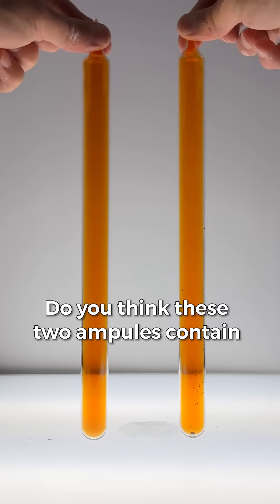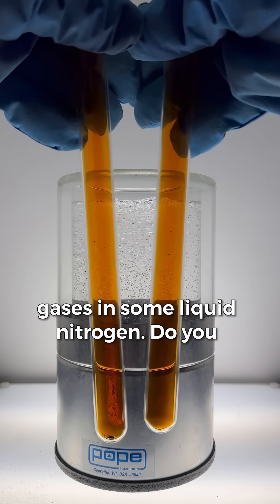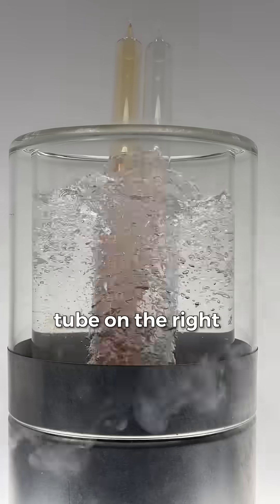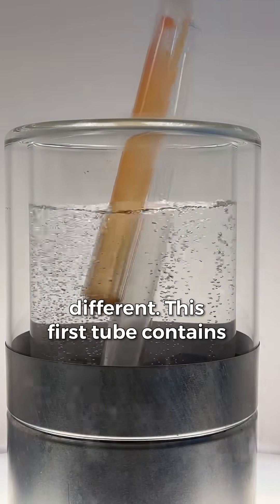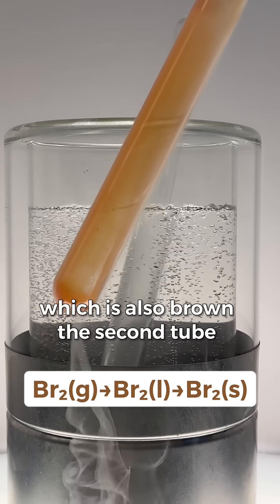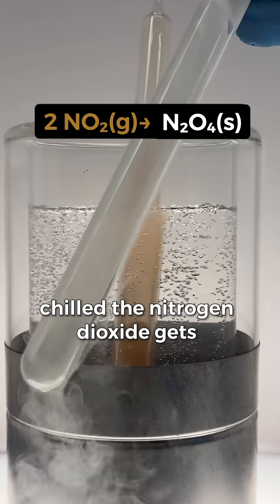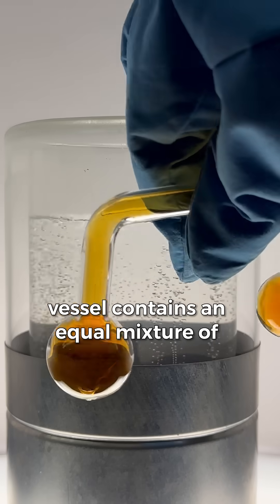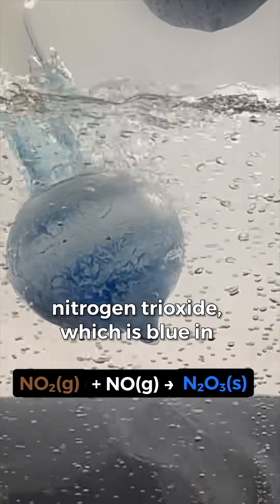What is this vapor?! 🧪🤎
Join us as we explore the fascinating world of chemistry and uncover the mystery behind a mesmerizing vapor. In this video, we delve into the realm of liquid nitrogen and its incredible properties, showcasing a stunning chemical reaction that will leave you amazed. With a mix of curiosity and scientific inquiry, we aim to answer the question: what is this vapor? Through a captivating visual display and an in-depth explanation, you'll gain a deeper understanding of the chemistry behind this phenomenon. Whether you're a science enthusiast, a student, or simply someone curious about the world around you, this video is sure to intrigue and educate. So, let's dive into the captivating world of chemistry and discover the secrets behind this enchanting vapor.